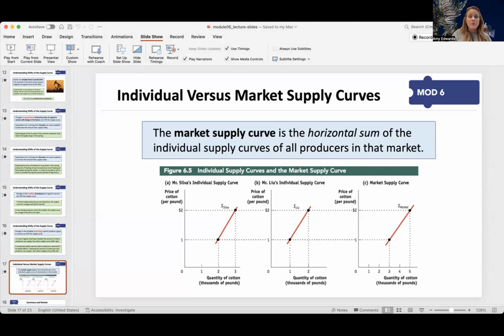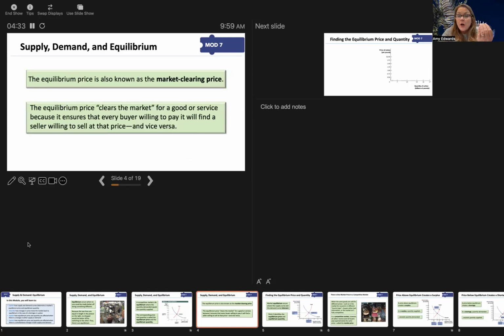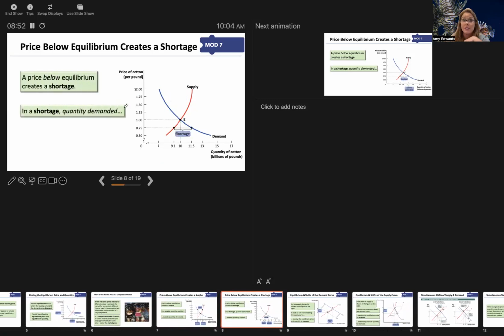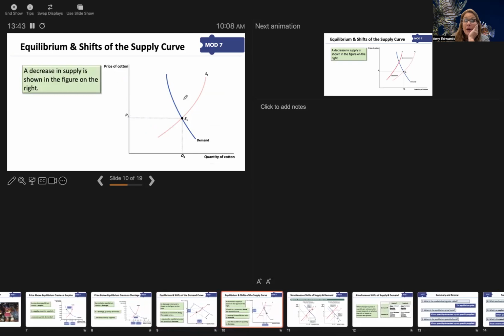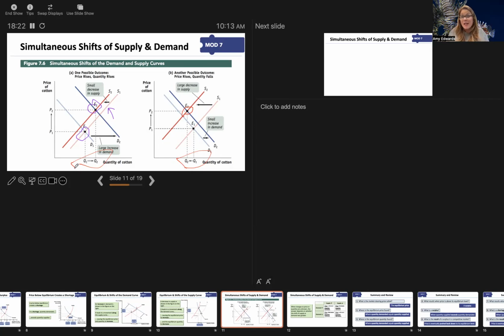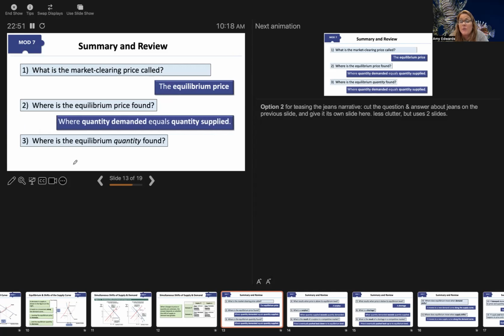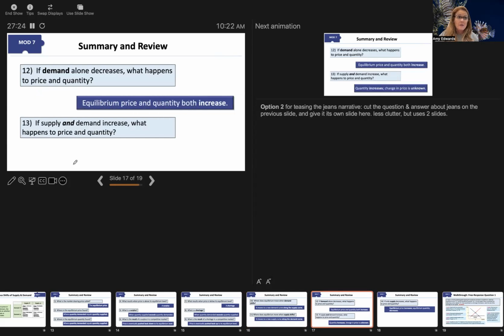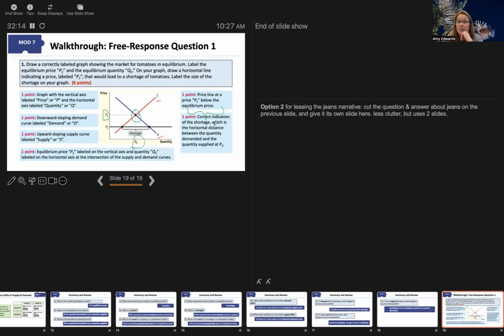Module 7 - AP Econ